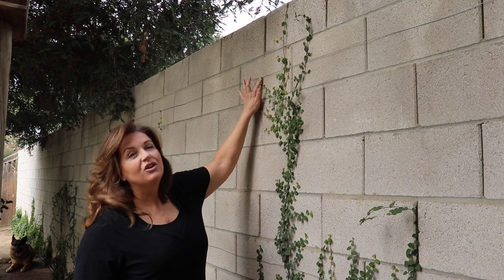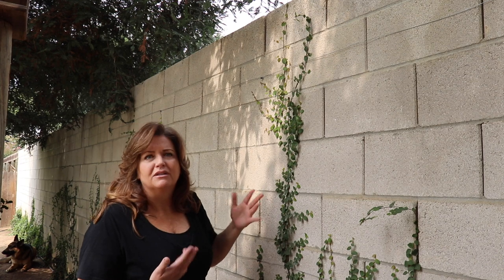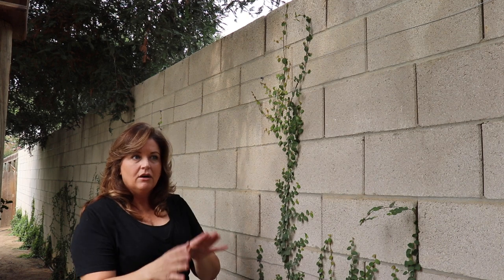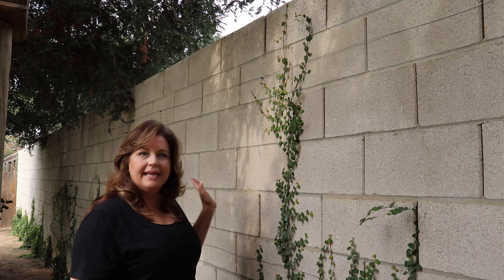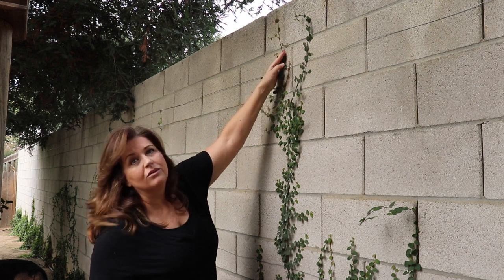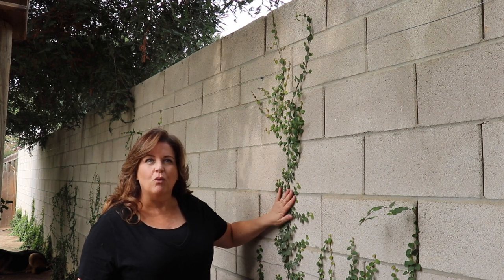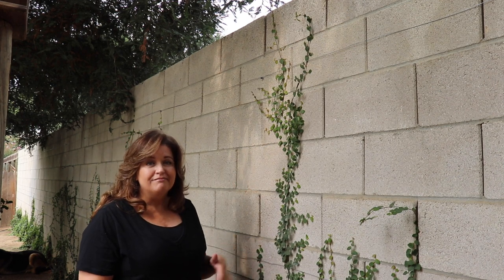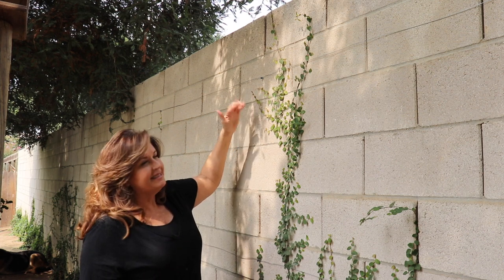Our Creeping Fig Grew 6ft in Five Months 😳🌿 ~ birdhouse garden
OMG!  Our Creeping Fig grew 6ft in five months!  I am so excited!